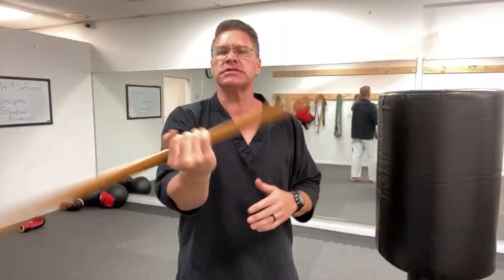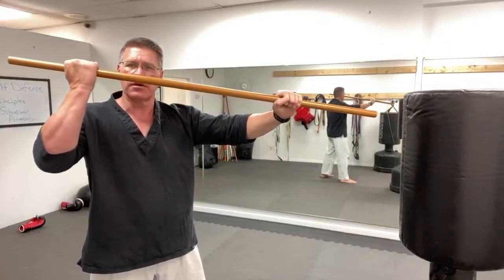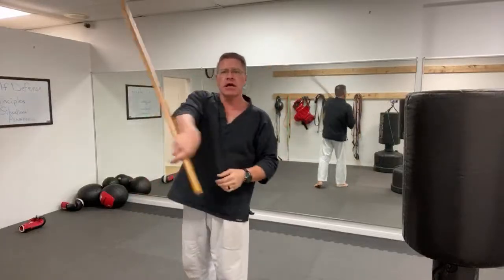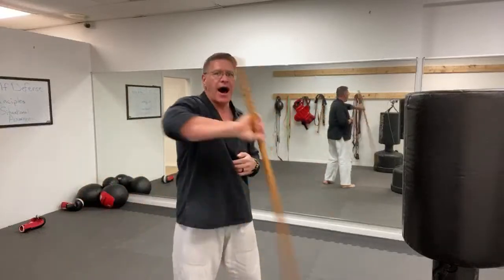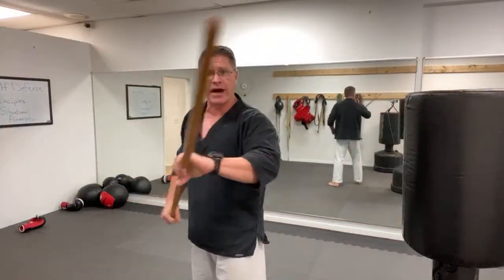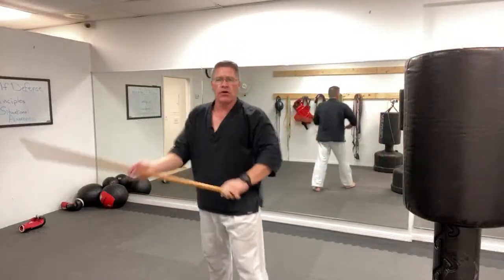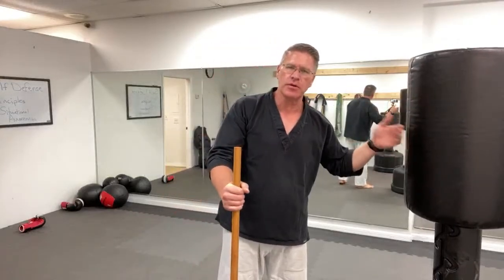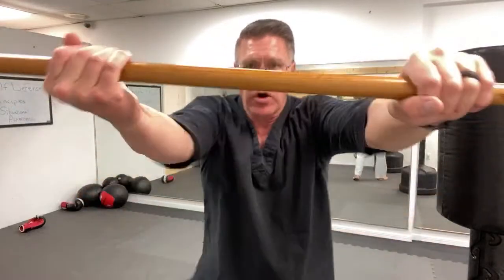How to defend yourself with a walking stick - jo staff training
How To Fight With A Walking Stick For Self Defense - jo staff striking combos is a SHTF Prepper Self Defense Tools: Fight Like Morgan From TWD With Your Walking Stick tutorial. Defend yourself! In this stick fighting weapon tutorial you’ll discover how to defend yourself with a home made self defense Walking-stick for SHTF scenarios. SHTF Prepper Self Defense Tools: Fight Like Morgan From TWD With Your Walking Stick Using a self defense Walking stick or a Jo or hiking staff  for SHTF is a great way to defend yourself against a stronger attacker, multiple attackers, and attack her with a knife, and many other basic self-defense situation. How To Fight With A Walking Stick For Self Defense You can defend yourself using this stick fighting weapon very quickly and you can make your own SHTF HANBO or walking stick for self-defense and start very fast with simple self-defense walking stick that works. How to fight with a walking stick for self defense - Jo staff striking and blocking combo